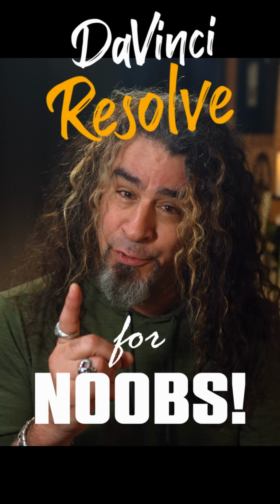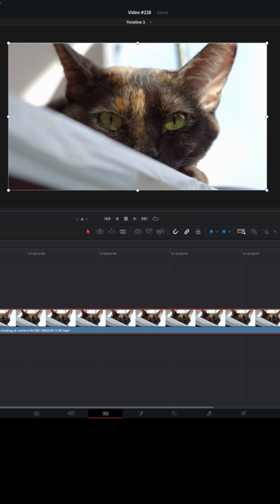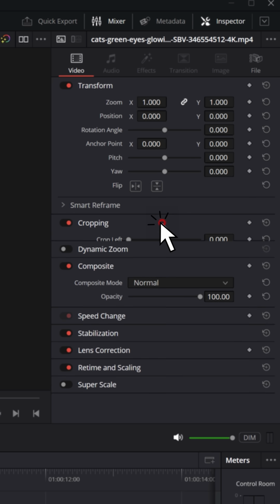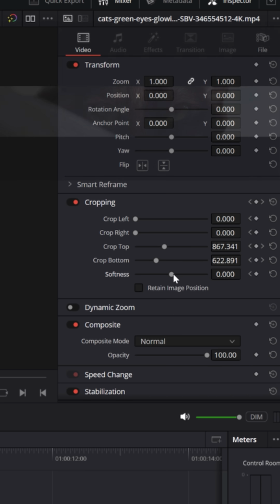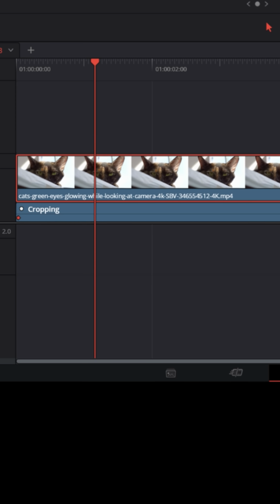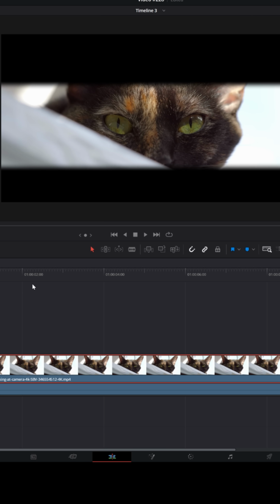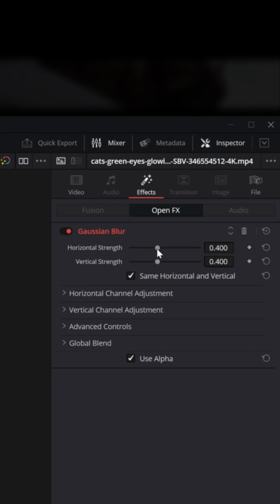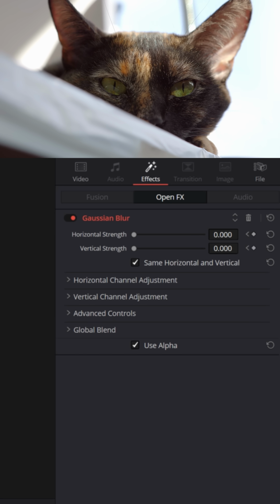Waking Up Effect - DaVinci Resolve